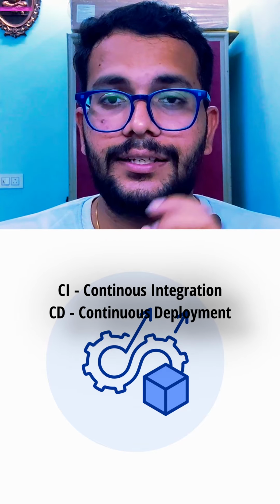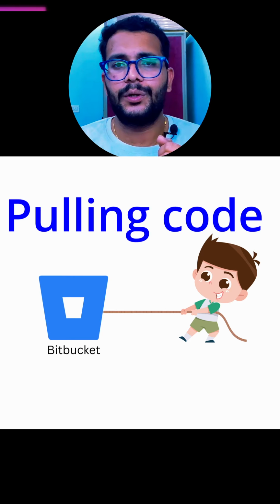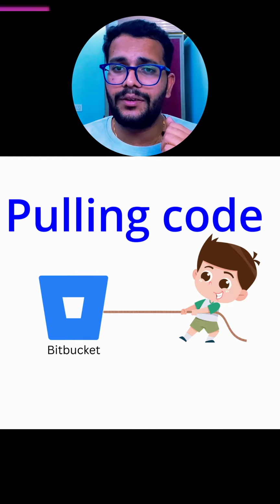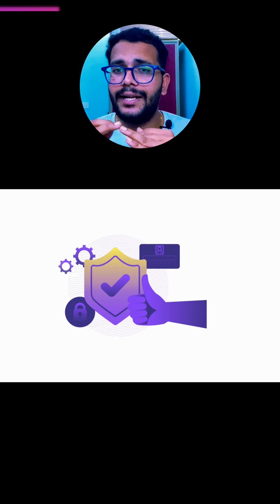DevOps Series - Understanding CI CD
Master CI/CD concept! 🚀

In this brief tutorial, I'll demonstrate how to implement continuous integration and continuous deployment using GitHub Actions and best practices from DevOps.

🔥 What you'll learn:
✅ CI/CD pipeline fundamentals
✅ DevOps automation techniques
✅ Deployment strategies

💡 Perfect for:
- DevOps Engineers
- Software Developers
- Cloud Engineers
- Anyone learning CI/CD

⭐ Don't forget to:
📢 Share with your dev team